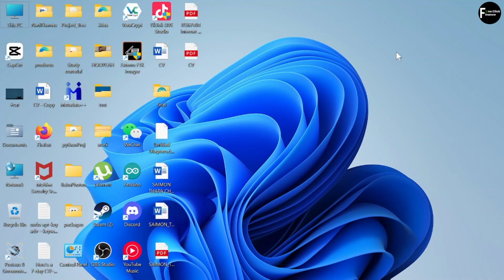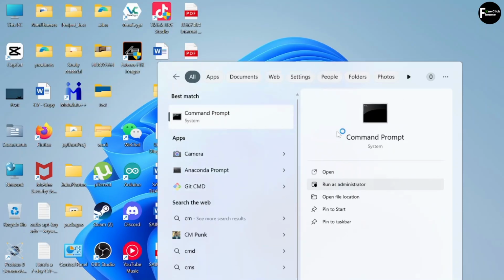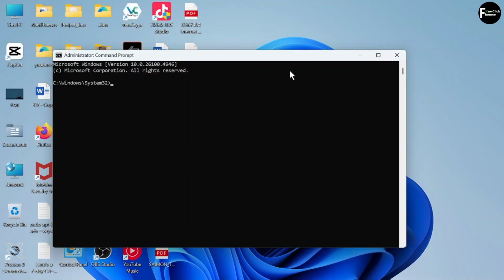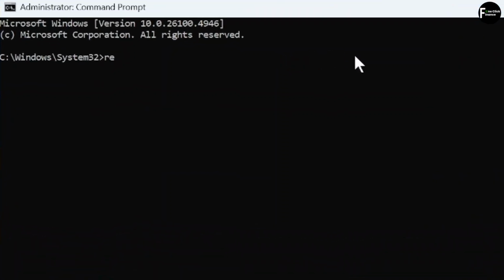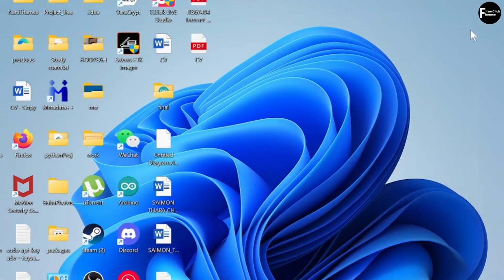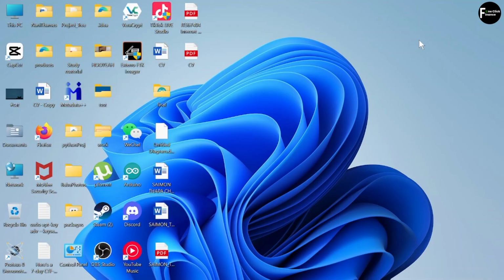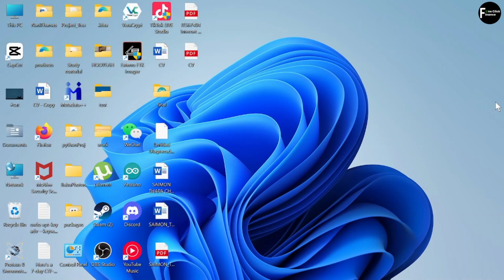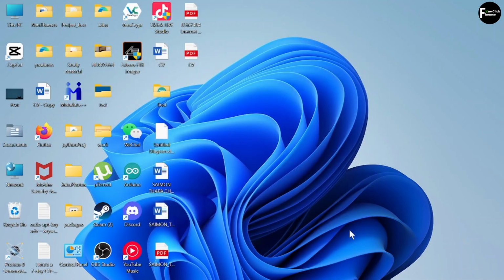How to Fix Could Not Find The Recovery Environment Windows?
How to Fix Could Not Find The Recovery Environment Windows (2025)! Want to fix the "Could Not Find The Recovery Environment" error on Windows? This video will guide you through the steps on how to fix the recovery environment issue quickly and easily. Whether you're asking, "How do I restore the Windows recovery environment?" or need help troubleshooting this error, this tutorial has you covered. Learn the steps to get your recovery environment back and ensure your system recovery works smoothly. Watch now to see how you can fix the recovery environment on Windows today!

Timestamps:

00:00 How to Fix Could Not Find The Recovery Environment Windows
00:10 How Do I Restore Windows Recovery Environment?